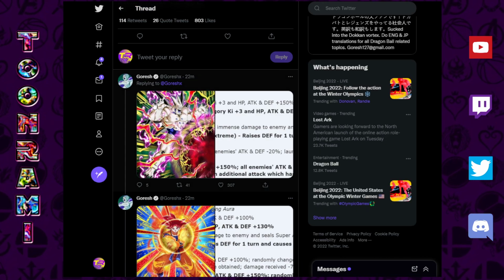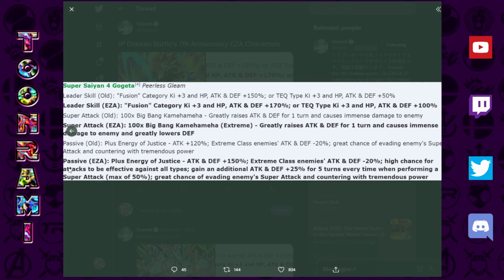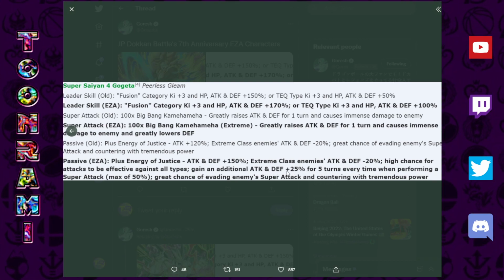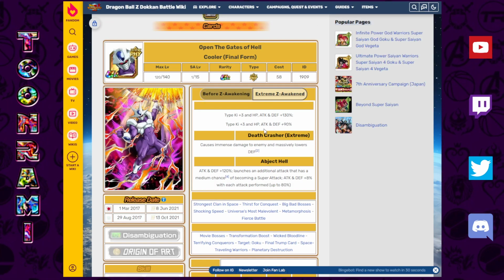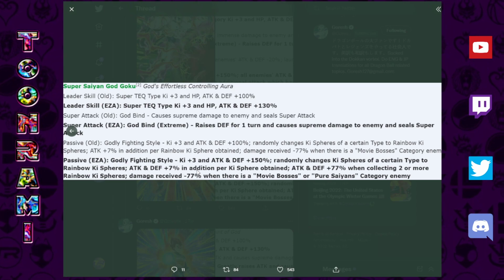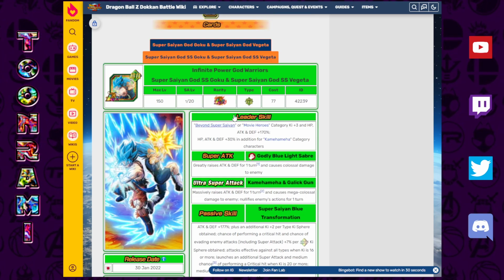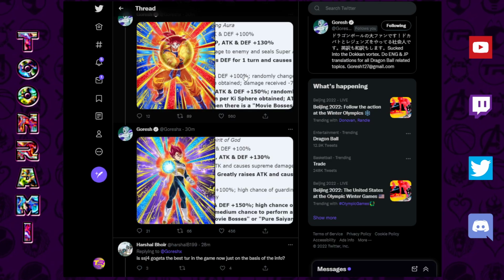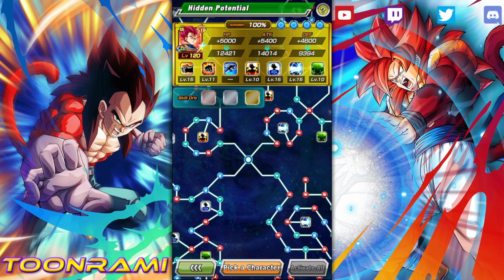FULL DETAILS *NEW* EZA SSJ4 GOGETA, OMEGA SHENRON, SSG VEGETA, GOD GOKU! 7 Year | DBZ Dokkan Battle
Video Title: FULL DETAILS *NEW* EZA SSJ4 GOGETA, OMEGA SHENRON, SSG VEGETA, GOD GOKU! 7 Year | DBZ Dokkan Battle

Images:
Maxiuchiha22